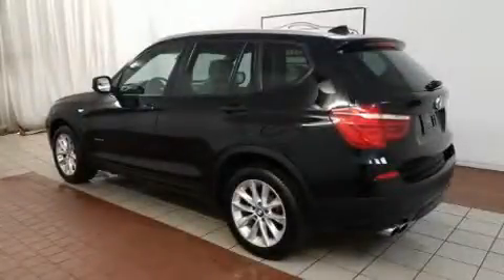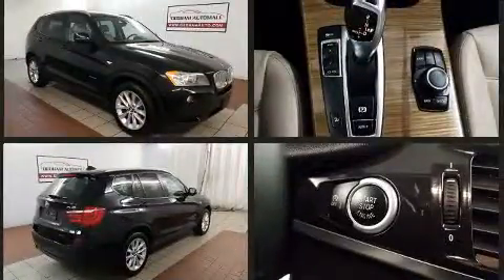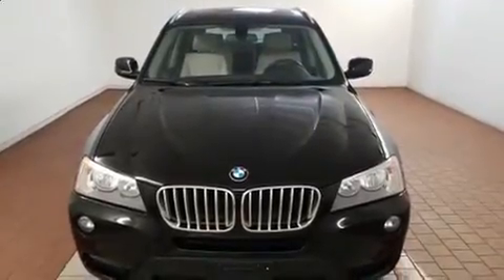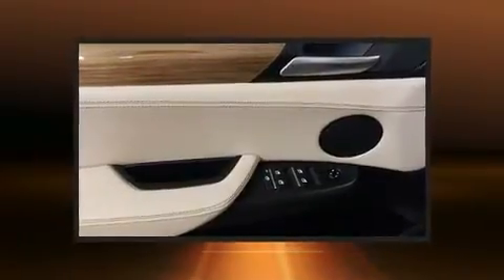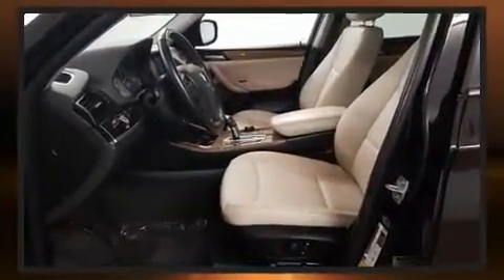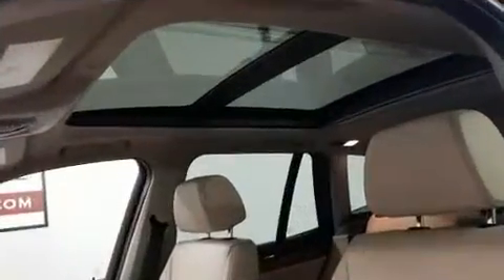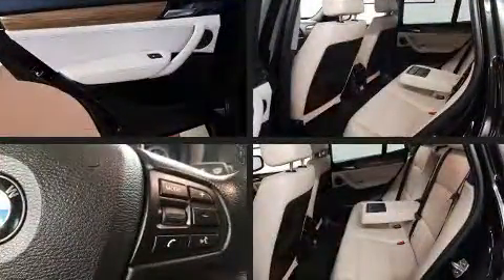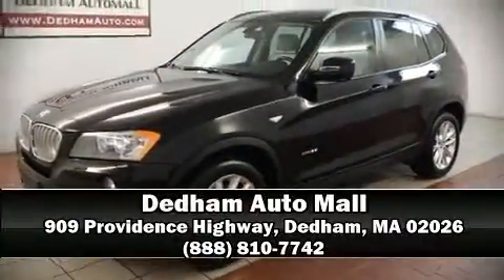2014 BMW X3 xDrive28i in Dedham, MA 02026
Experience driving perfection in the 2014 BMW X3 xDrive28i. With less than 40,000 miles on the odometer, this vehicle provides excellent value as a pre-owned model. It features an automatic transmission, all-wheel drive, and a 2 liter 4 cylinder engine. The engine breathes better thanks to a turbocharger, improving both performance and economy. Top features include air conditioning, power front seats, a trip computer, automatic dimming door mirrors, tilt and telescoping steering wheel, a power liftgate, cruise control, and much more. Everything is where it ought to be, from the dashboard controls to the door locks and window controls. Passenger security is always assured thanks to various safety features, such as: dual front impact airbags with occupant sensing airbag, head curtain airbags, traction control, brake assist, anti-whiplash front head restraints, a panic alarm, an emergency communication system, and 4 wheel disc brakes with ABS. For added security, dynamic Stability Control supplements the drivetrain. Our knowledgeable sales staff is available to answer any questions that you might have. They'll work with you to find the right vehicle at a price you can afford. Come on in and take a test drive!